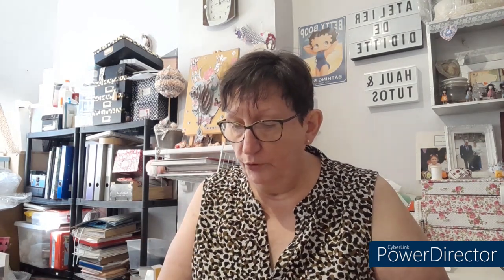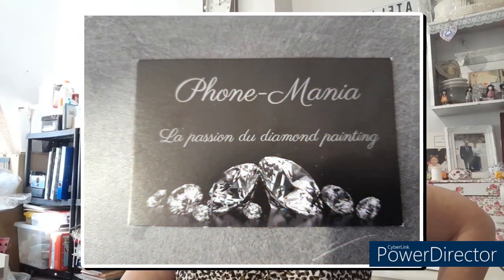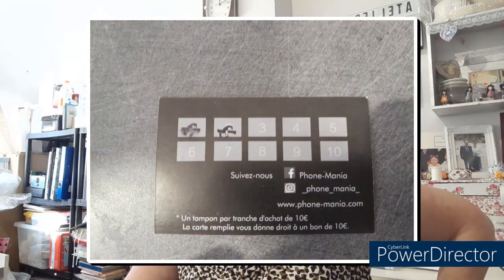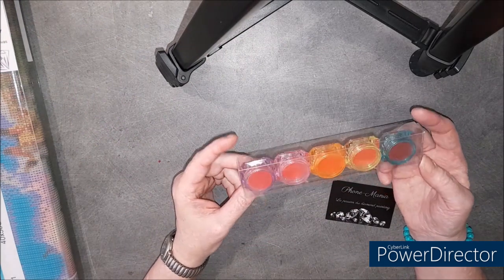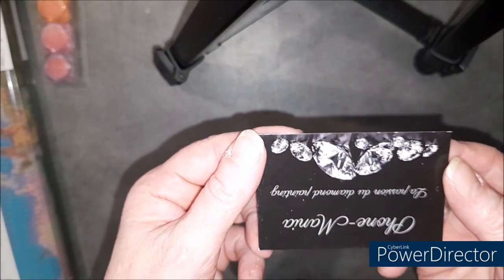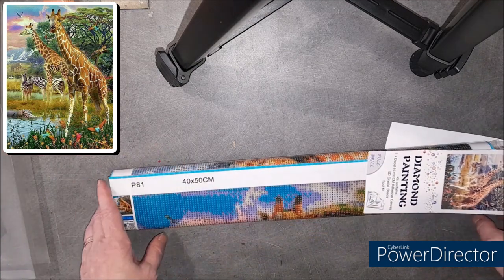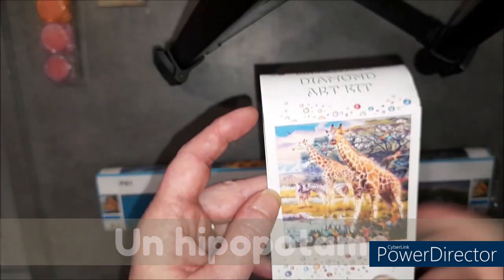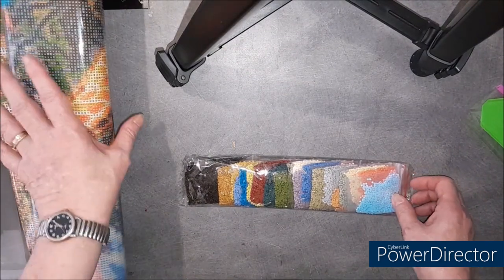HAUL DIAMOND PAINTING PHONE MANIA Mes achats du dimanche